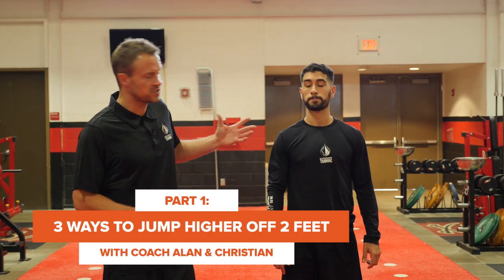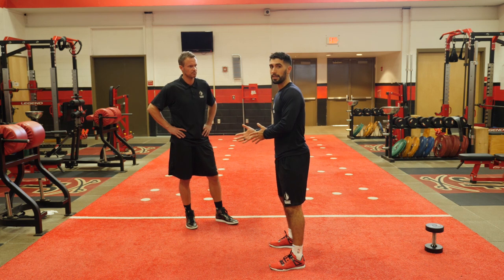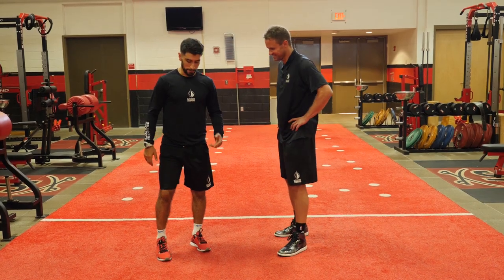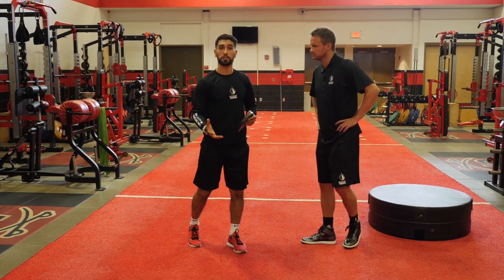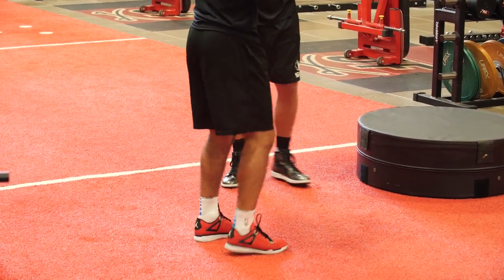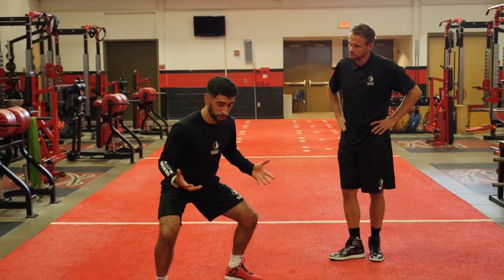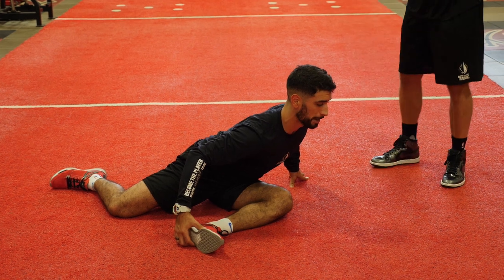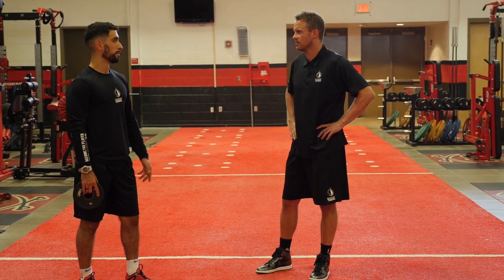🚀 14 Drills For Basketball EXPLOSIVENESS